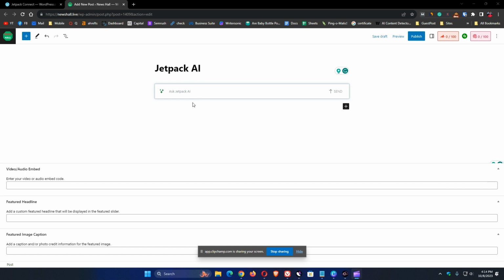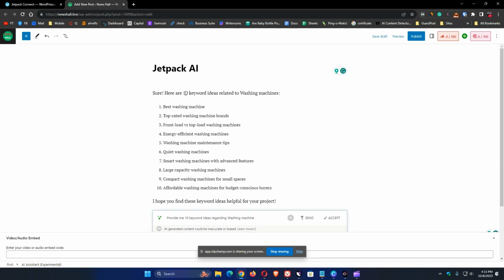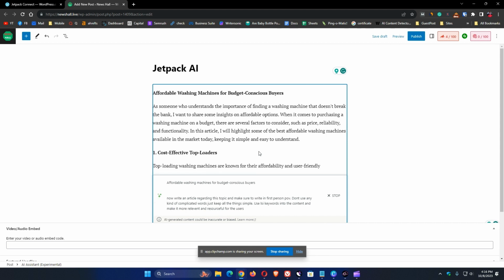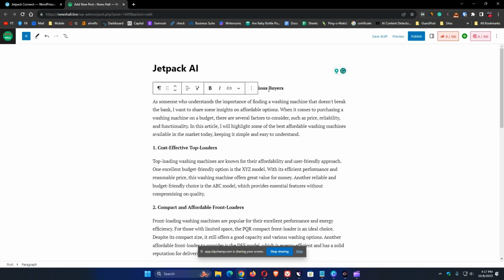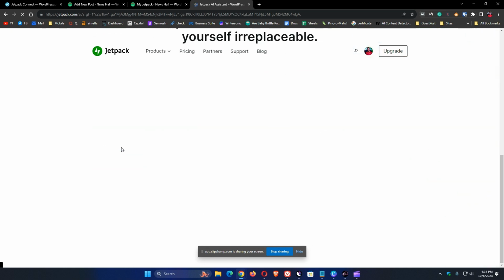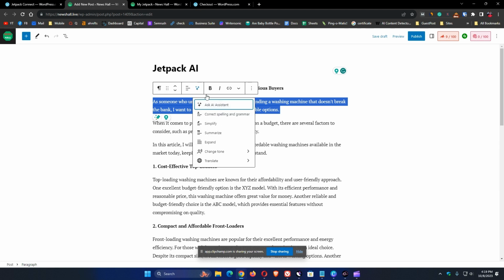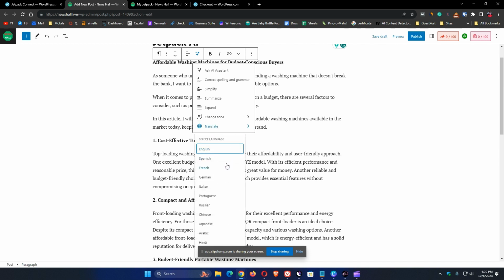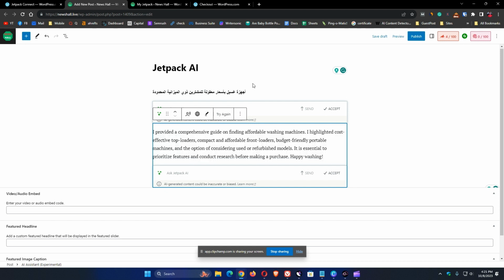JetPack AI: WordPress AI Content Generator Plugin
Dive deep into the world of Jetpack, a comprehensive tool designed for WordPress sites.

In this video, we explore the Jetpack AI Assistant, a feature that promises to revolutionize the way you interact with your website. Jetpack offers a suite of security, performance, and growth tools crafted by WordPress experts.

From real-time backups, malware scanning, and one-click fixes to instant site search and performance enhancements, Jetpack ensures your site operates at its peak.

Discover how Jetpack's AI Assistant can help you:

Secure your website with real-time backups and malware scans.
Boost your site's speed with free global CDN and performance features.
Grow your audience with advanced site stats and social media sharing tools.

Hear testimonials from industry leaders like Tim Ferriss and Chris Coyier, who trust Jetpack for their website needs.

Plus, learn about Jetpack's commitment to the WordPress community, contributing 5% of its resources to WordPress development.